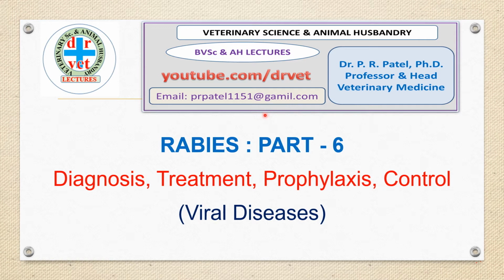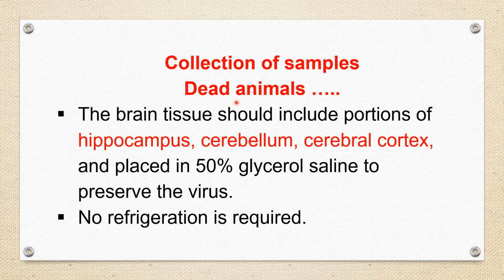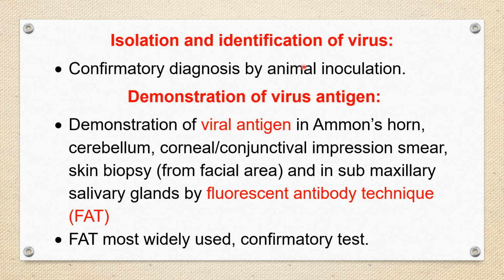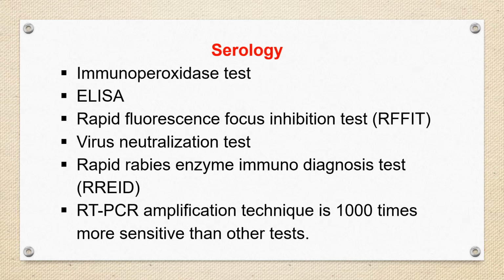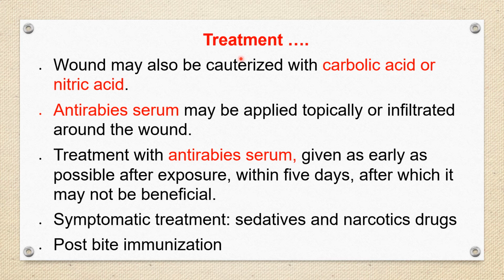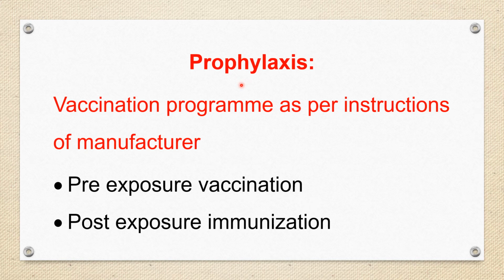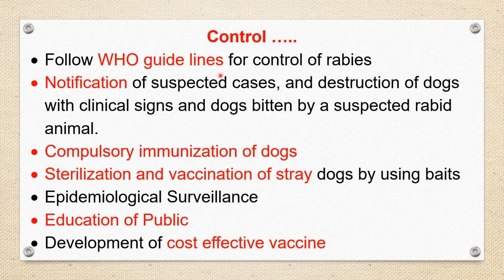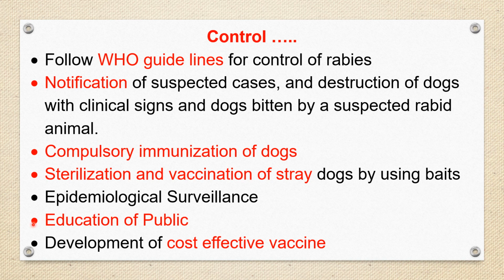Rabies Part 6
Rabies Part 6 : diagnosis, treatment, prophylaxis, control